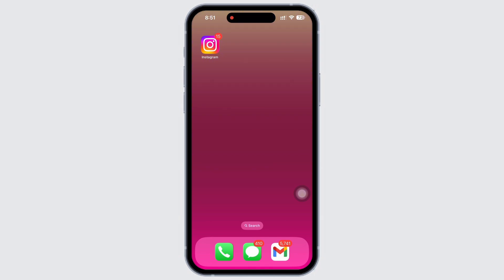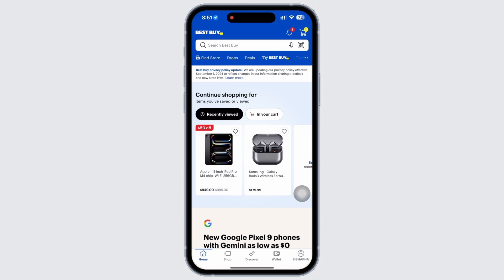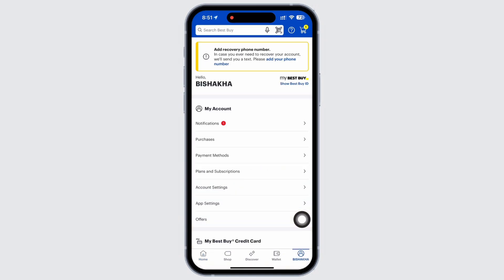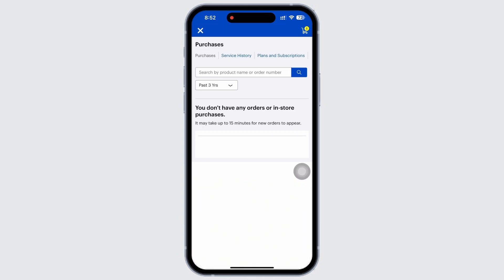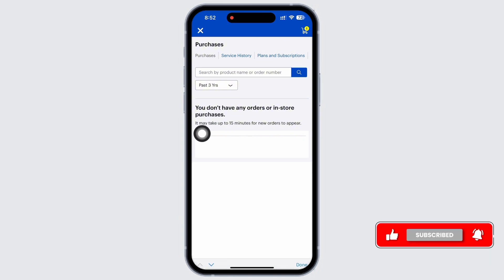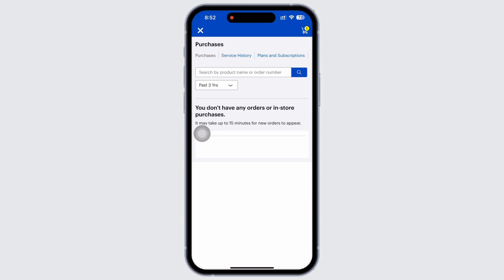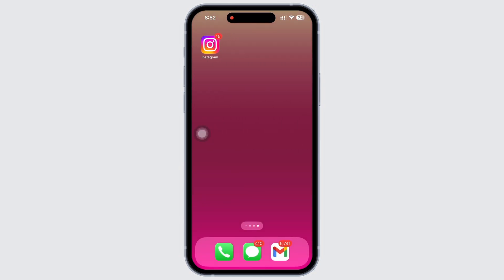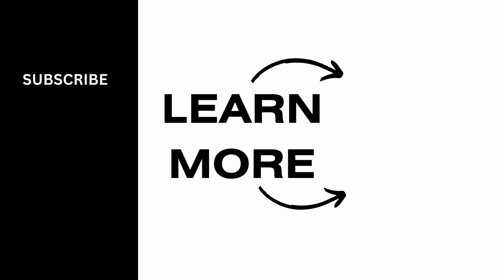How To Track Order In Best Buy App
How to Track Order in Best Buy App in 2024! Want to know the status of your purchase? This video will guide you through the steps on how to track your order in the Best Buy app quickly and easily. Whether you're asking, "How do I track my order in the Best Buy app?" or need help navigating the tracking feature, this tutorial has you covered. Learn how to find your order status in the Best Buy app and stay updated on your delivery. Watch now to see how you can track your order in Best Buy app effortlessly!

Timestamps:

00:00 How to Track Order in Best Buy App
00:10 How Do I Track My Order in the Best Buy App?